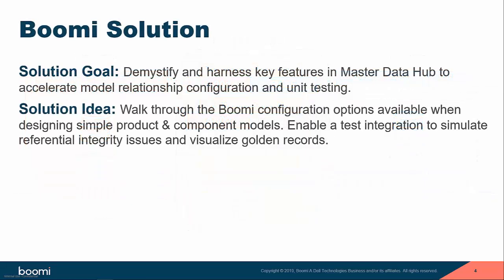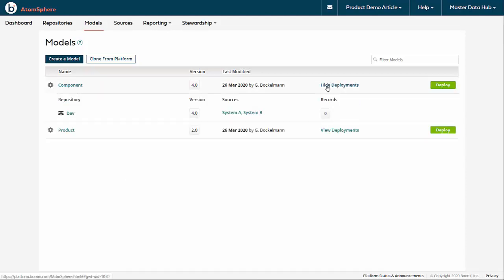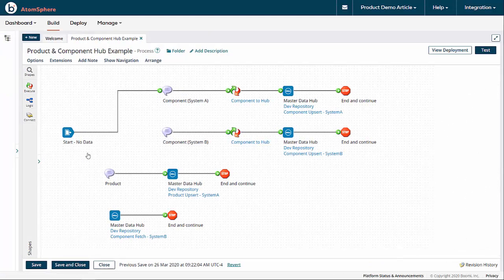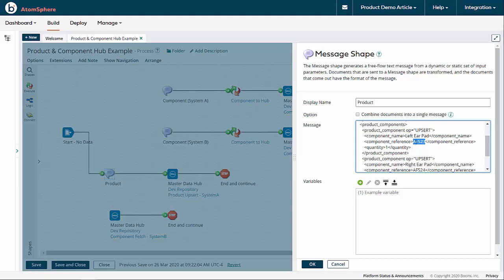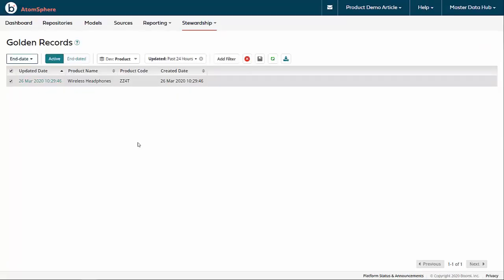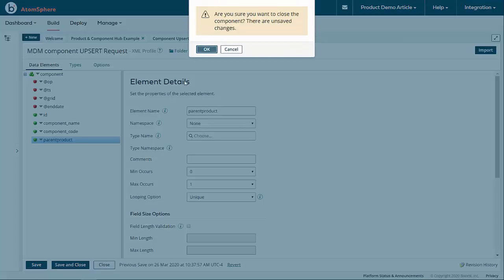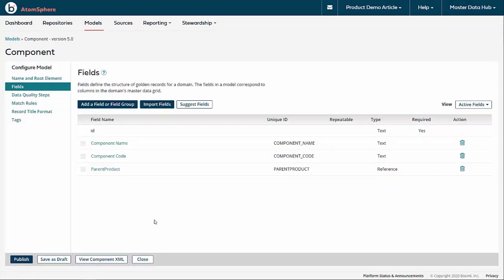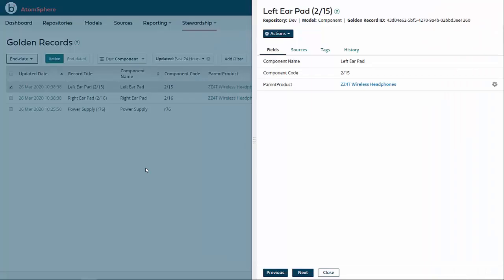Modeling and testing data relationships in Boomi Master Data Hub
Learn how to harness key features in Master Data Hub to accelerate model relationship configuration and unit testing